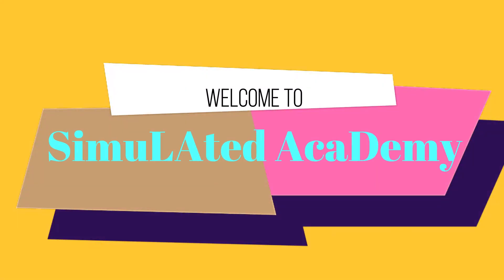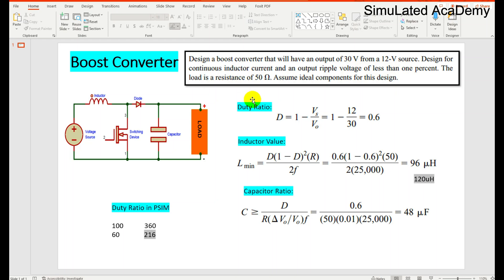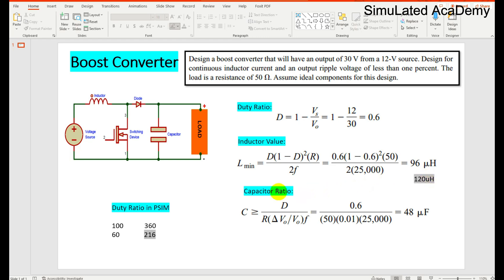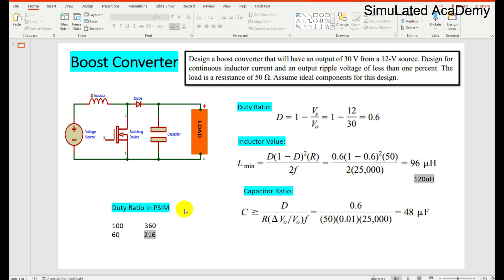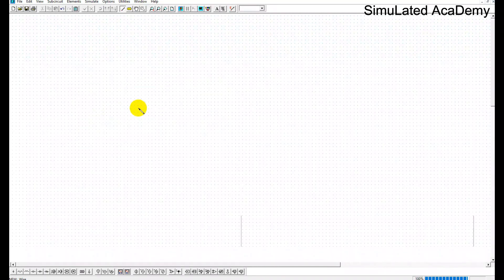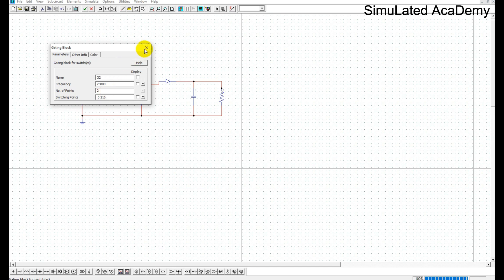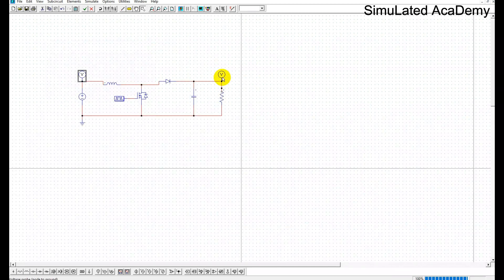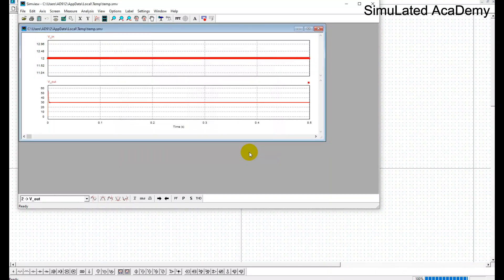Boost Converter in PSIM-Design and Simulation | DC-DC converter Simulation in PSIM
Main topic🧡💚💙:Boost Converter in PSIM-Design and Simulation | DC-DC converter Simulation in PSIM
This video demonstrates the design and simulation of the Boost Converter  using PSIM (Powersim). As the name indicates boost converter is used to step up the voltage from a given input. It plays a very important role in today's SMPS applications. This design uses an input voltage of 12V and the output voltage will be stepped up to 30V. Different designs can be obtained by assuming suitable input values.

Power System Protection Course:     shorturl.at/qsBF6
Psim:                      shorturl.at/tEFUZ